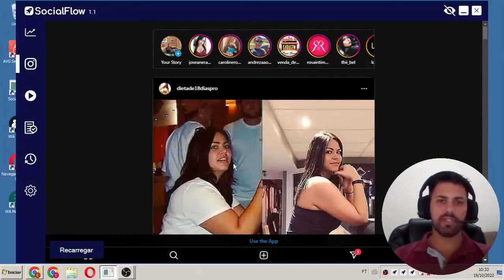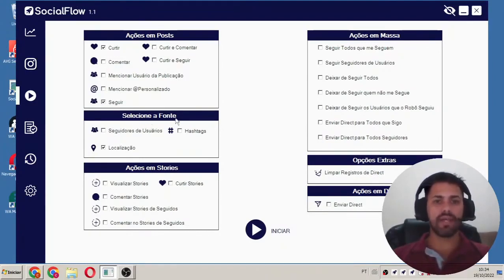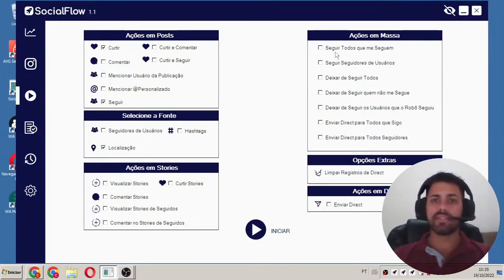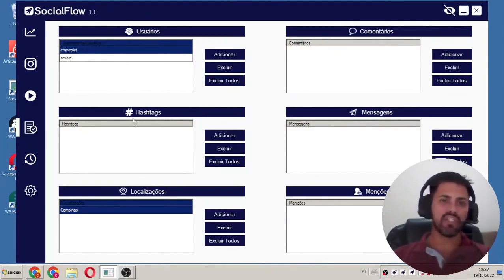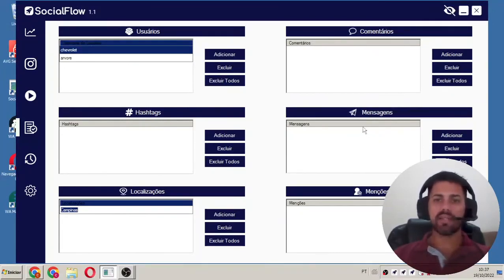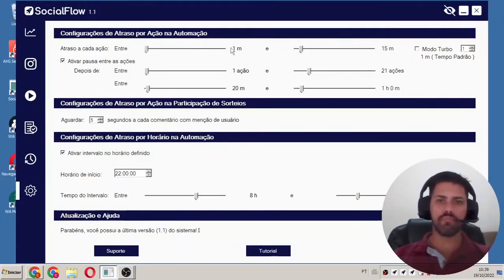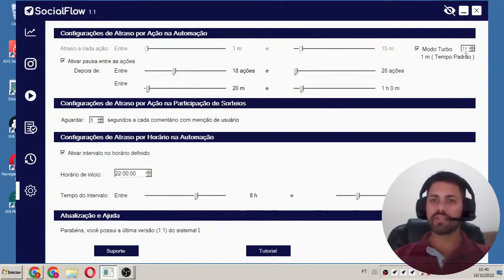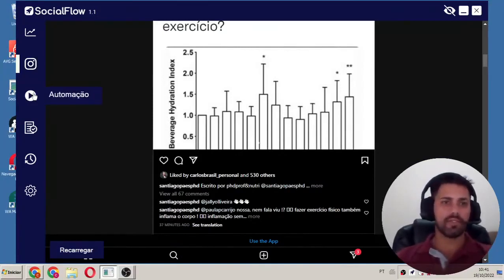How to increase your engagement and targeted followers with SocialFlow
In this video, I show you how to INCREASE
engagement and followers on Instagram in a targeted way, using the SocialFlow tool.

You'll see in practice how to attract real followers, according to your target audience, ideal for businesses, content creators, and digital marketing.